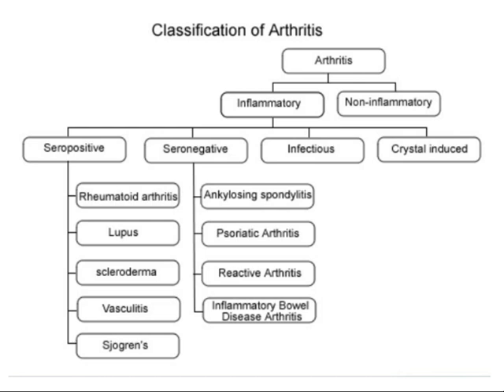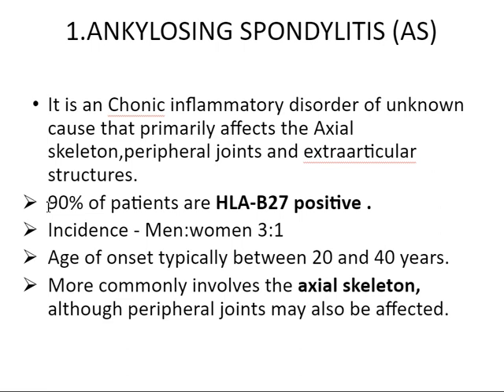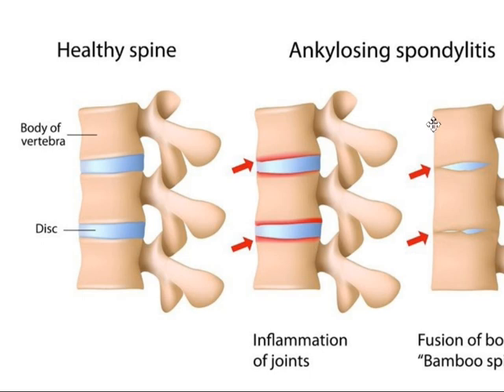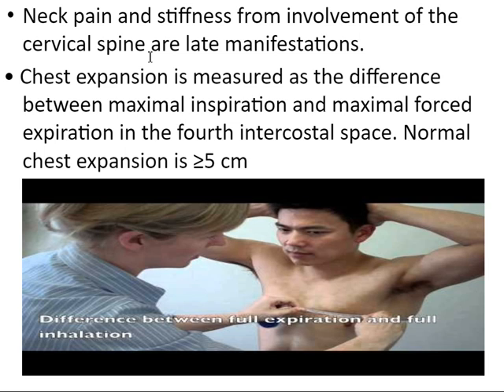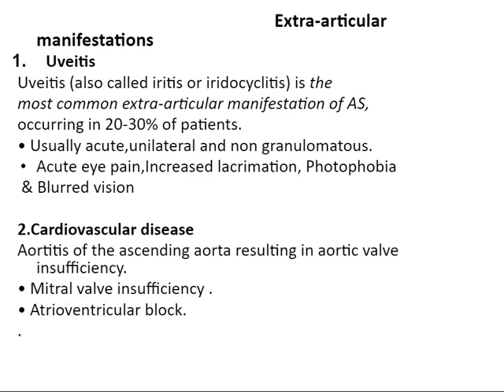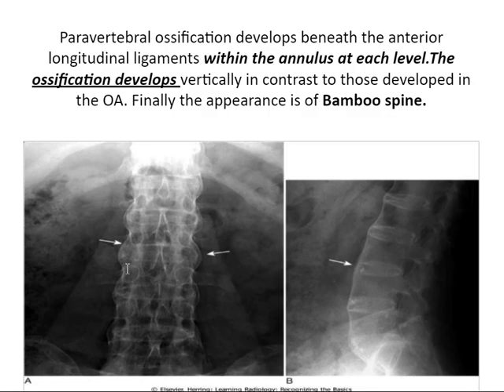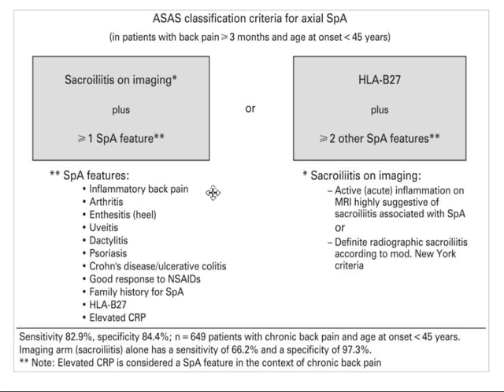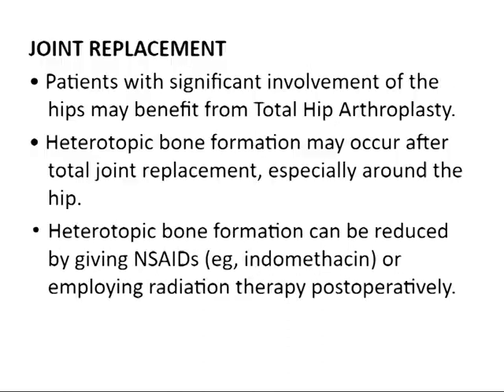SERONEGATIVE ARTHRITIS PART-1